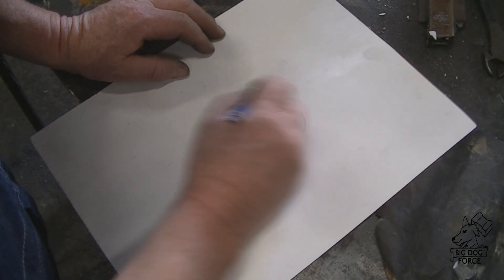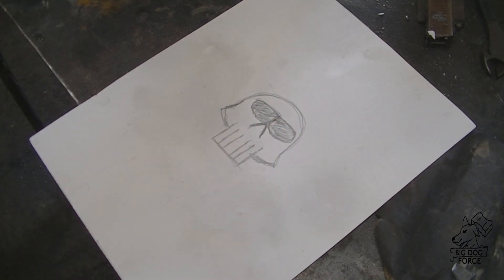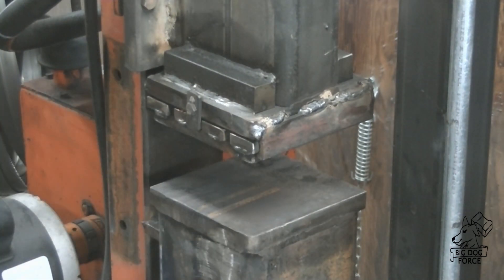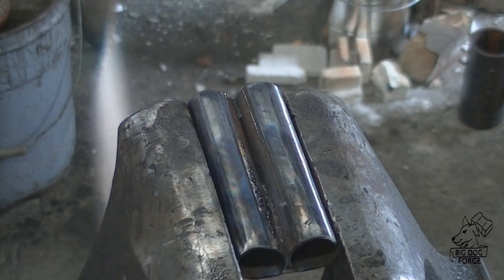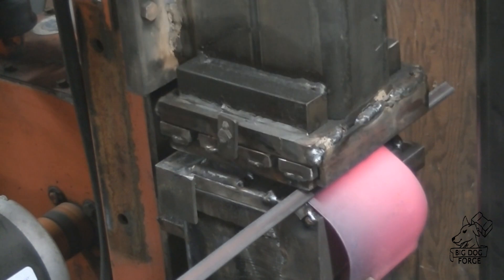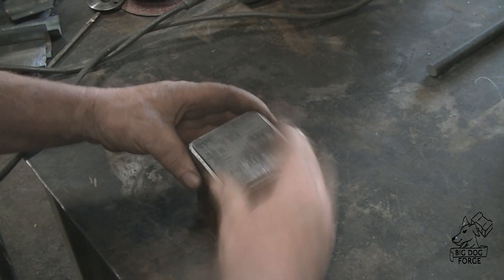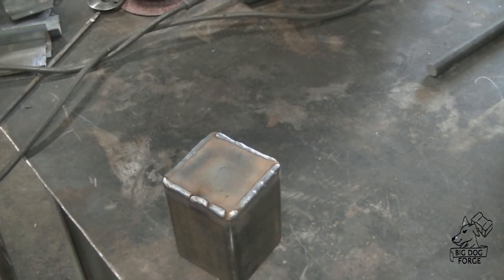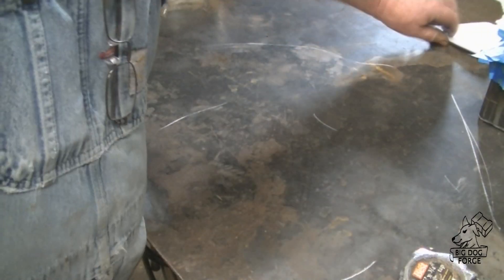Forging / Blacksmithing Skull Damascus Part #1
This week I'm going to attempt to do a canister weld, skull Damascus.